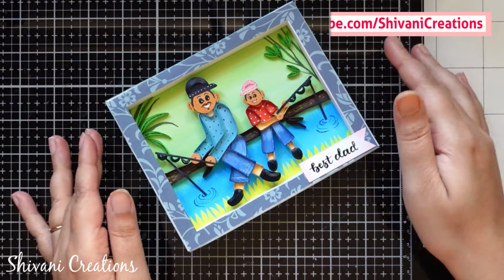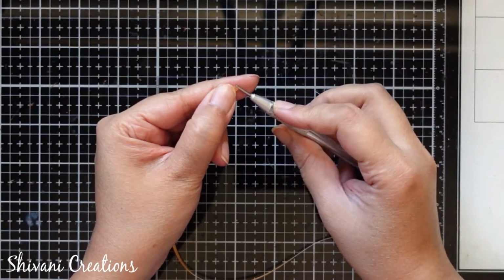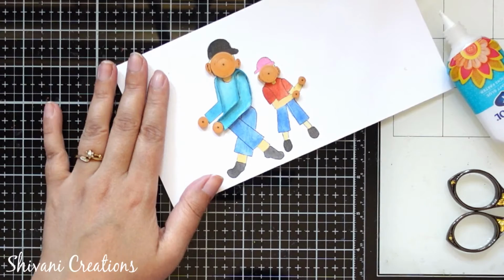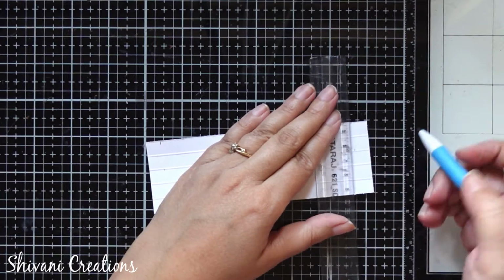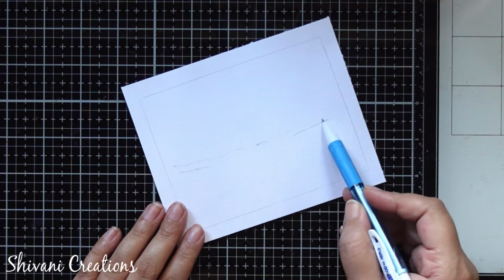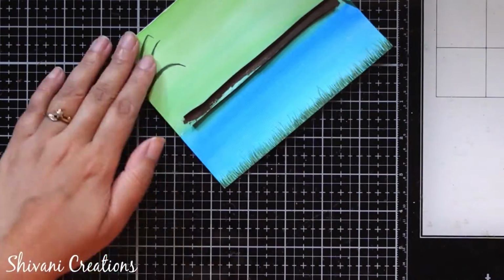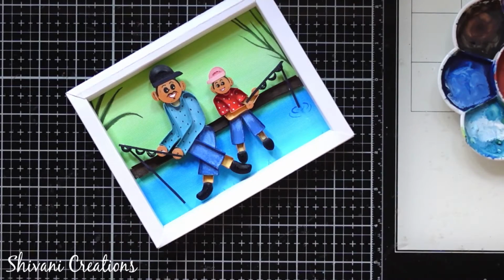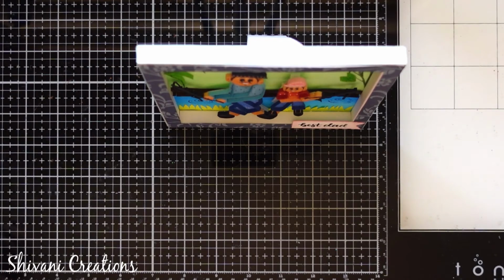Dad Son Shadow Box/ Father's Day Gift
Hi friends.. In this video you will find how to make beautiful shadow box for father's day quilling strips in easy steps.

Materal Used:
White Cardstock